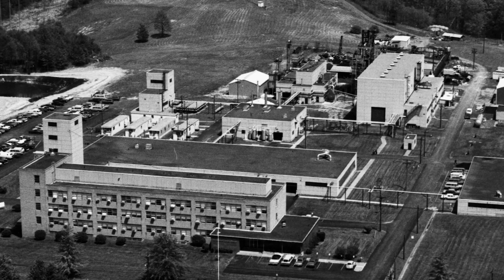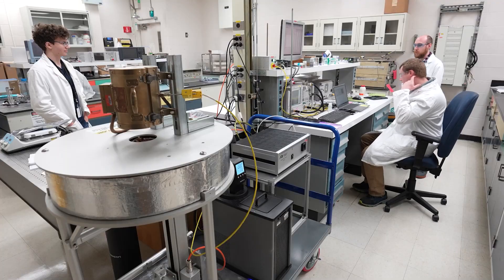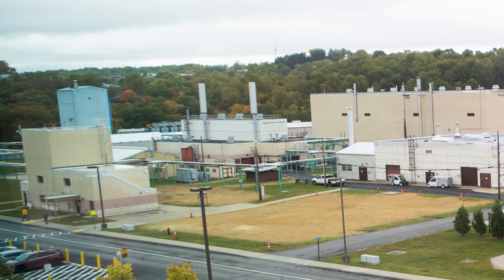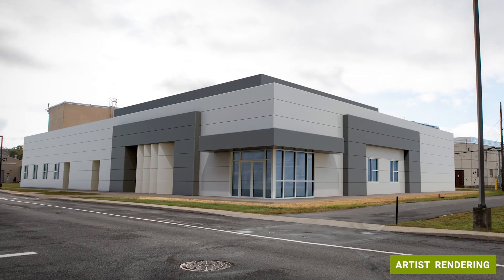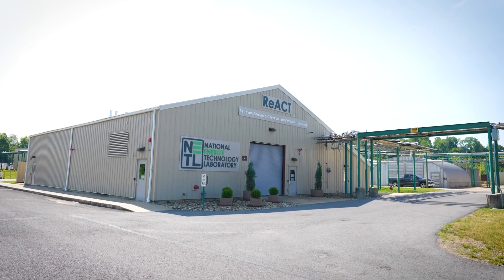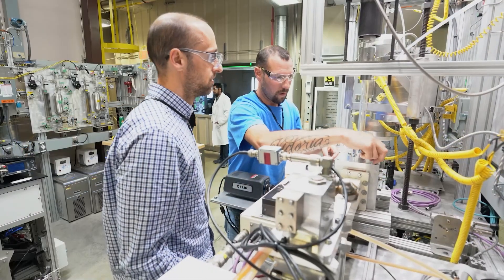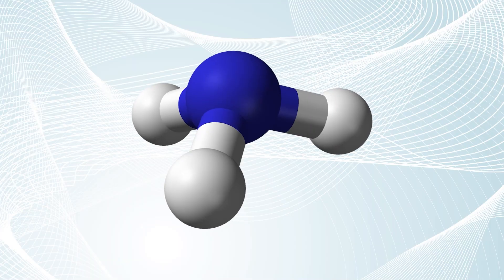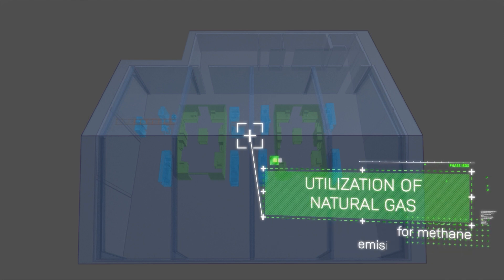2023 NETL Morgantown Overview Video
Take a look at the groundbreaking work taking place at the NETL Morgantown facility.